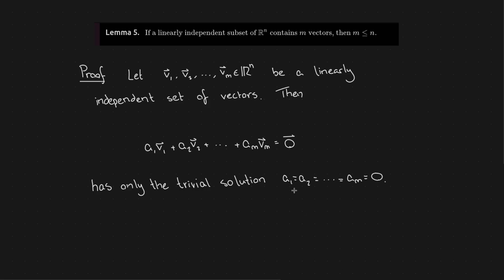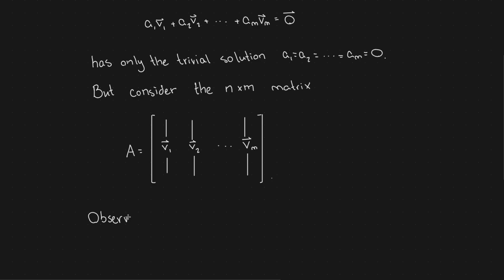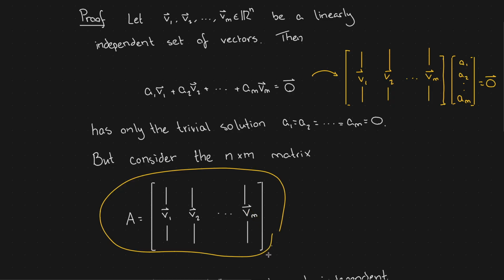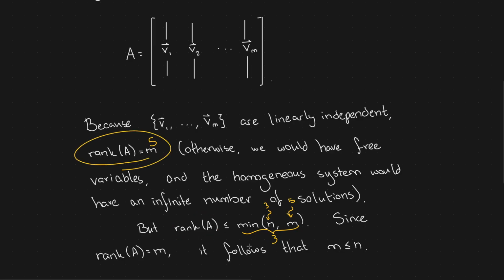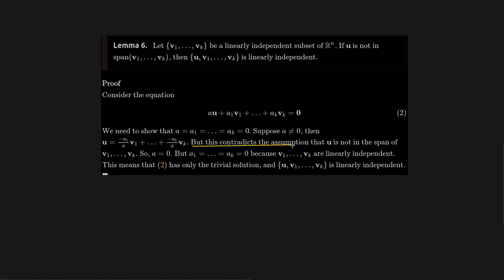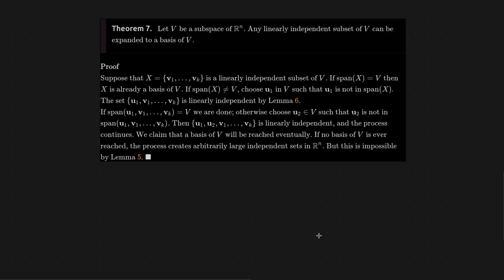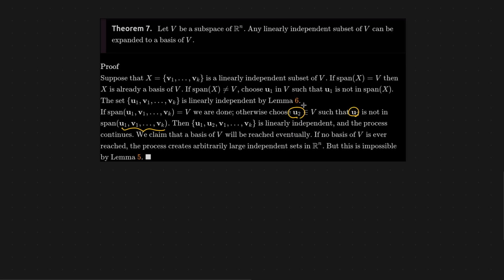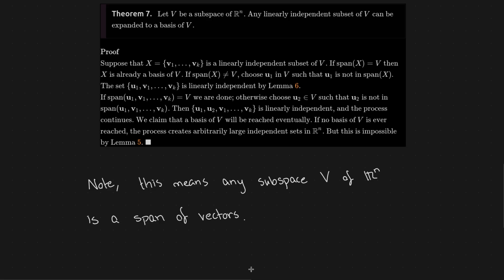5.3 More Theorems